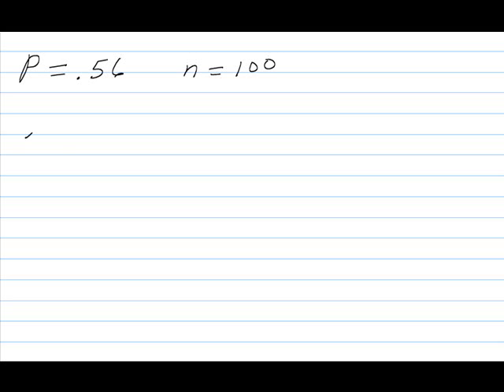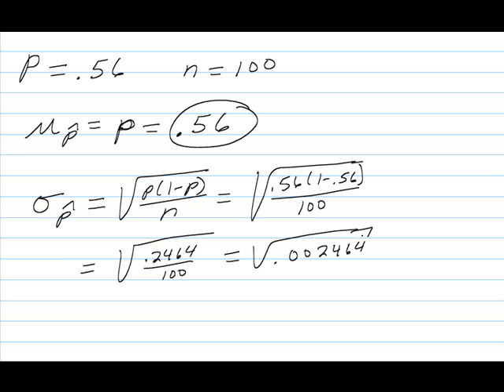IV. A. Example 3